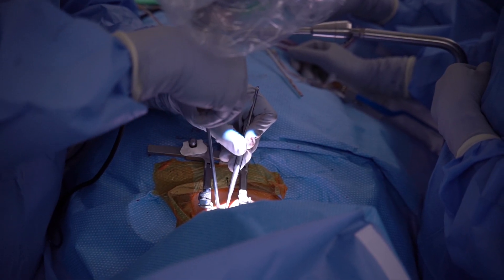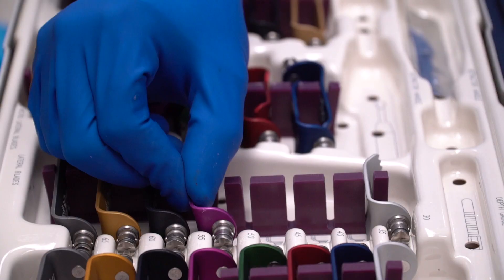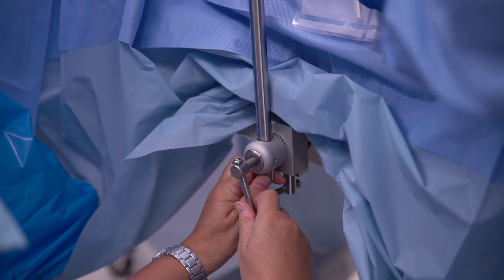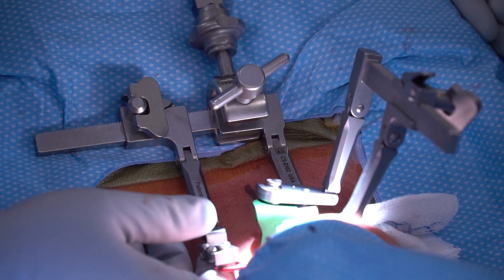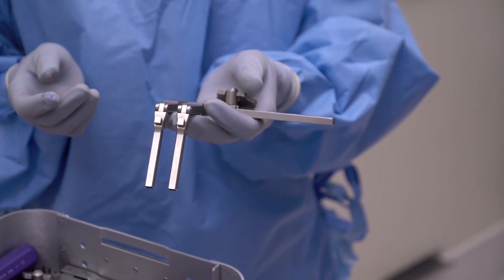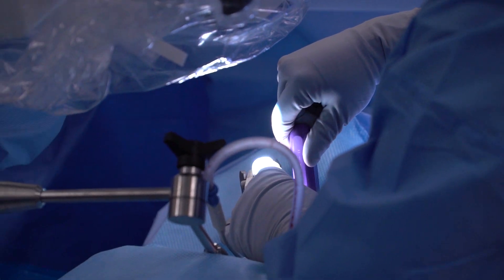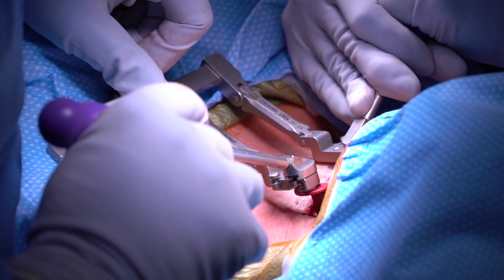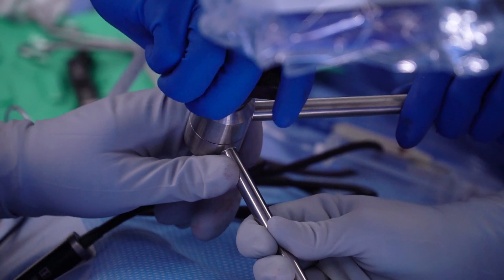Phantom CS: Evolving MIS Surgical Access to the Cervical Spine | Featuring Dr. Ashish Sahai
Learn more from Dr. Ashish Sahai, M.D., FAAOS, on why he prefers the Phantom CS Anterior Cervical Surgical Access System from TeDan Surgical Innovations to achieve minimally invasive access to the cervical spine.

Highlights
Phantom CS Pivoting Technology
Phantom ML Angled Articulating Arm
Phantom CS QuickStart Locking Distraction System

Featuring:
Dr. Ashish Sahai, M.D., FAAOS
Spine and Orthopedic Center
Boca Raton, FL